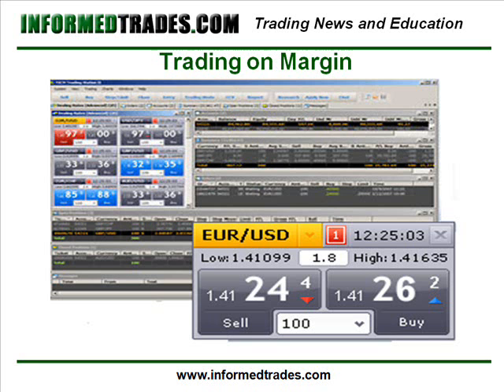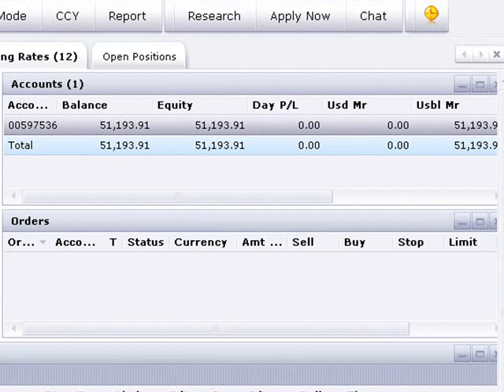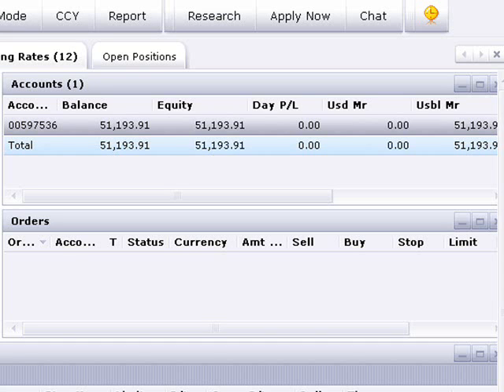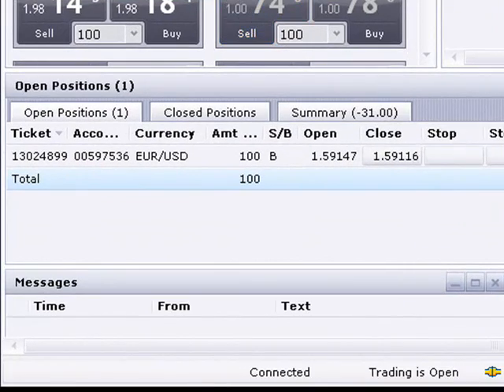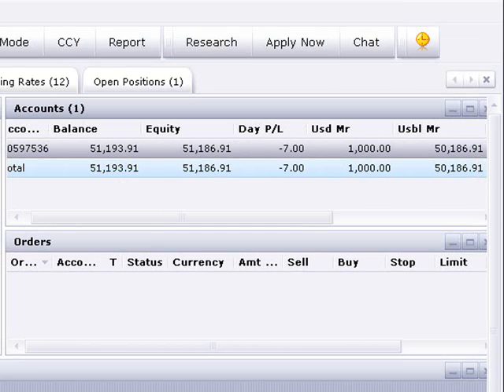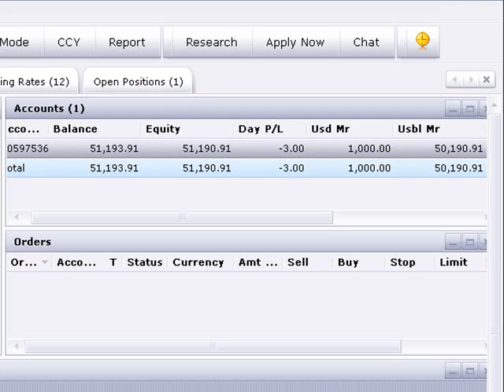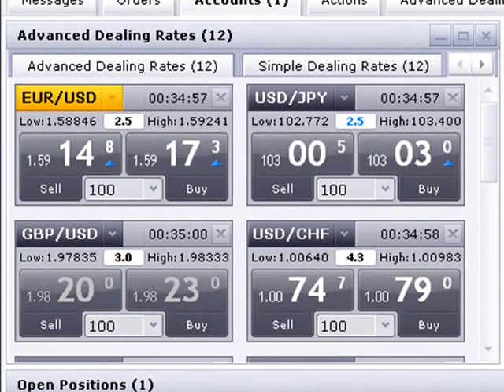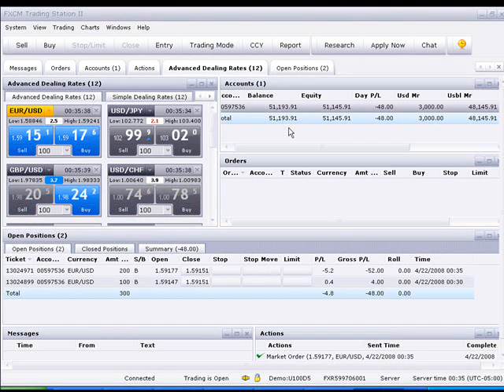95. How Trading on Margin Works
The platform featured in the video is the FX Trading Station. Click here to try a register for a free practice account on the FX Trading Station

A lesson on what trading on margin is and how this applies when trading the forex market.  For active traders and investors seeking to learn how to trade the currency market.